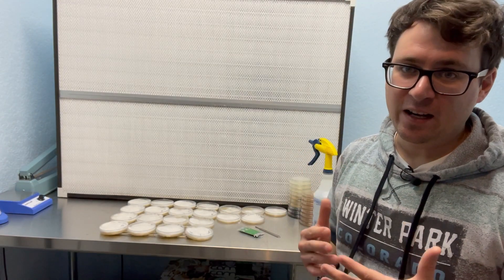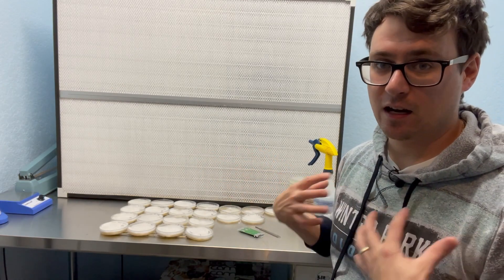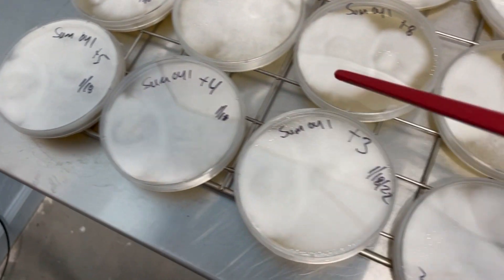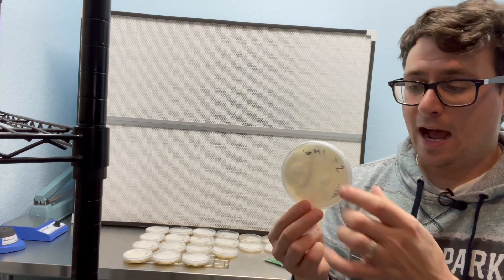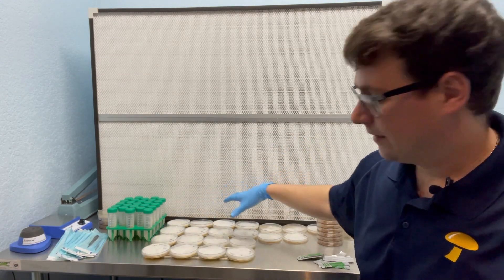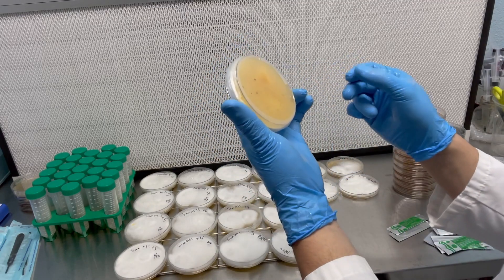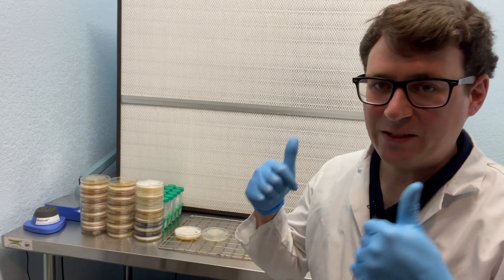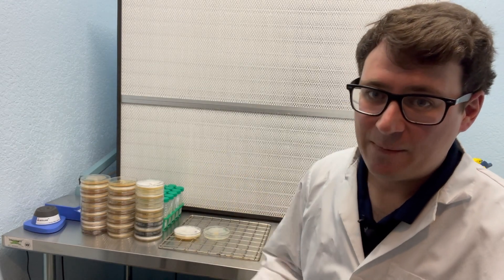Selecting mated pairings for mushroom breeding: Local oyster mushroom culture breeding project 2022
In this video we go through all the mated pairings from our "Immaculate inoculation" breeding project 2022.  Watch as we select the mated phenotypes and transfer them onto their own fresh agar Petri dishes.

ETSY shop Freshfungi

Gary's recommended lab equipment and grow gear